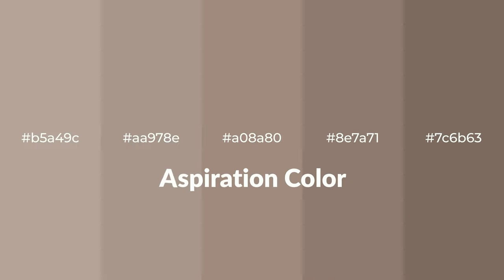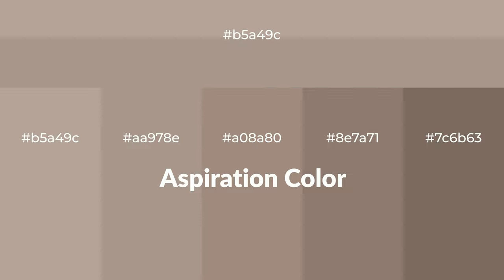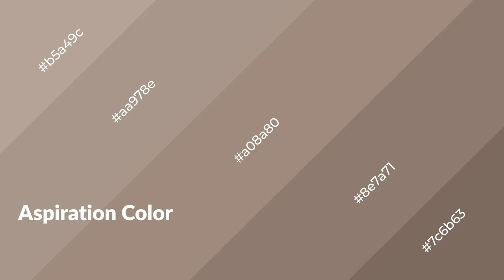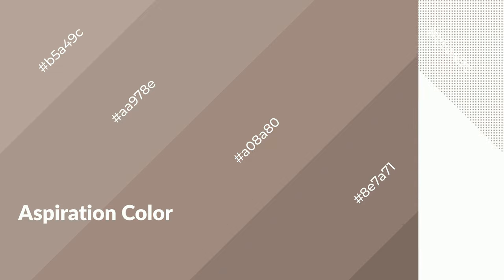Shades & Tints of Aspiration color a08a80 A Warm Brown color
Shades of Aspiration color a08a80 Warm Shades of Aspiration color with Brown hue for your project!

Shades
Hex 8e7a71

Tints
Hex aa978e

Aspiration is a warm color, and it emits cozier and active emotion. Warm colors are symbols of warmth, fire, heat, and sunshine. It also evokes joy, passion, love, and even anger emotions. You can see them used in Restaurants and Gyms.